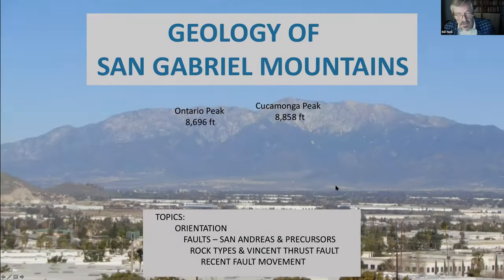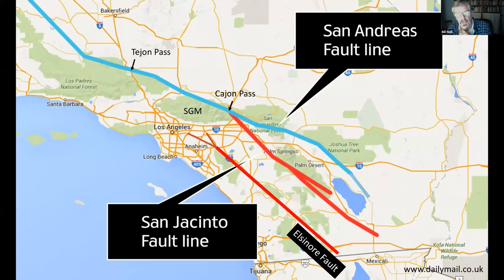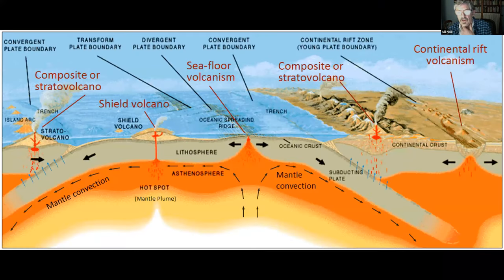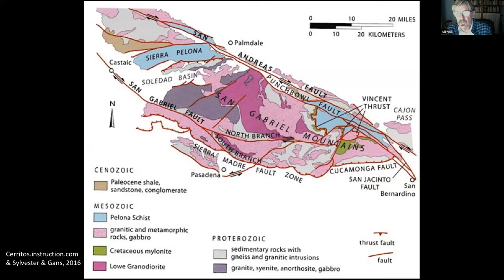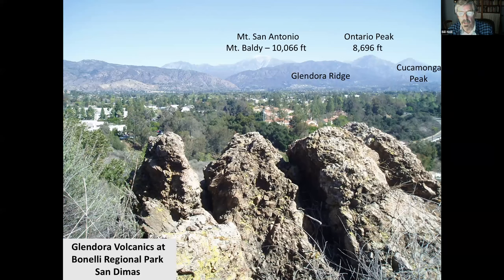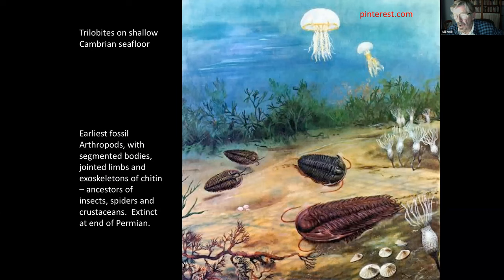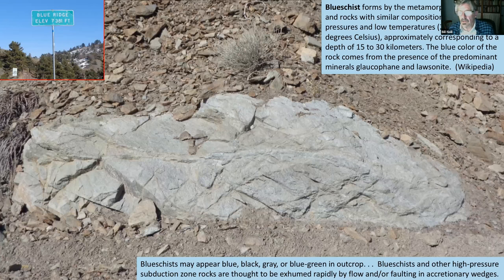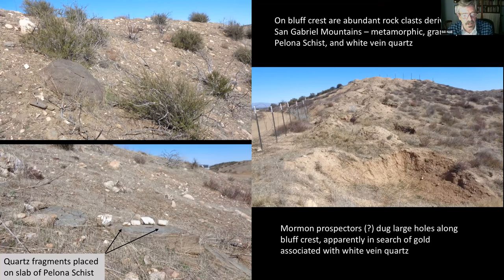Geology of the San Gabriel Mountains - Bill Neill - CNPS SGM January 2022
Bill Neill will discuss the geological history of the San Gabriel Mountains, fault displacements,  the San Andreas Fault and other local faults, the plate boundaries between the North American and Pacific plates, and the dominant rock types of the range.